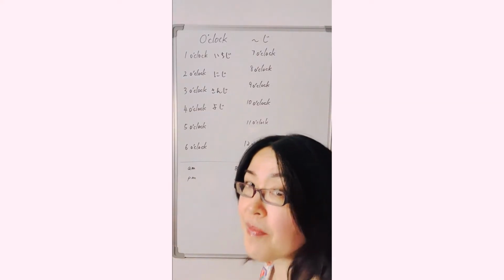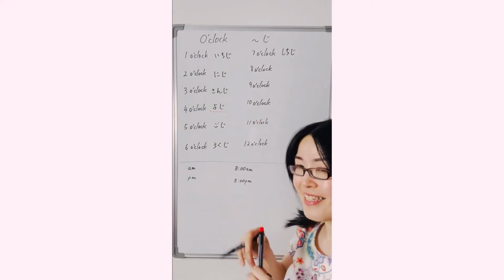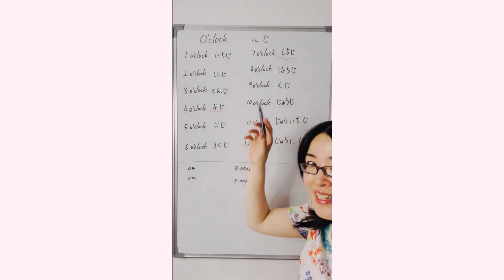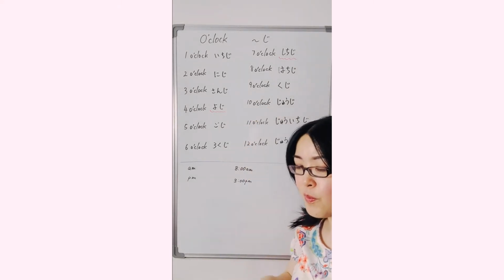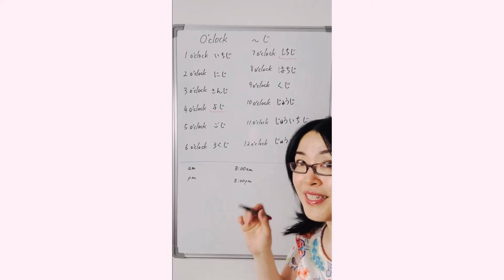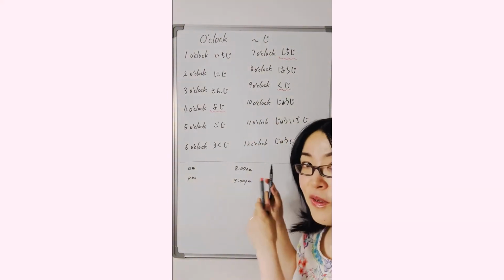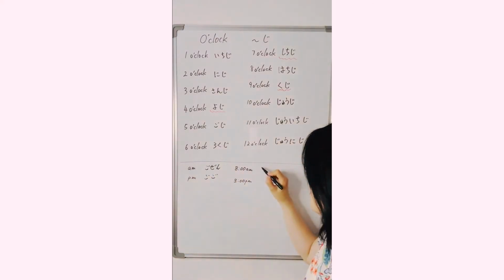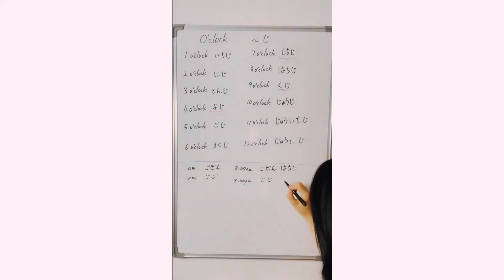How to say "What time" in Japanese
いま　なんじですか。Ima nanji desu ka.
What time is it now?

1 o’clock　いちじ ichi ji
2 o’clock　にじ ni ji
3 o’clock　さんじ san ji
4 o’clock　よじ yo ji
5 o’clock　ごじ go ji
6 o’clock　ろくじ roku ji
7 o’clock　しちじ shichi ji
8 o’clock　はちじ hachi ji
9 o’clock　くじ ku ji
10 o’clock　じゅうじ juu ji
11 o’clock　じゅういちじ juu ichi ji
12 o’clock　じゅうにじ juu ni ji

am ごぜん gozen
pm ごご gogo

8:00 am　ごぜん　はちじ gozen hachi ji

3:00 pm　ごご　さんじ gogo san ji

いま　なんじですか。
Ima nanji desu ka.
Tell me or show me Emoji 😊

Complete Japanese Katakana

【Learning Notebooks】

【Learning resources】